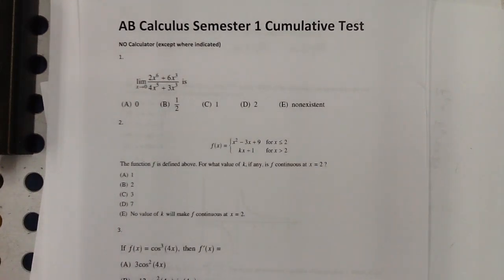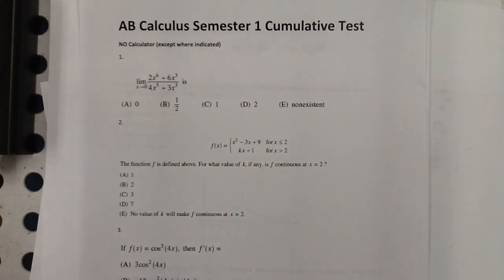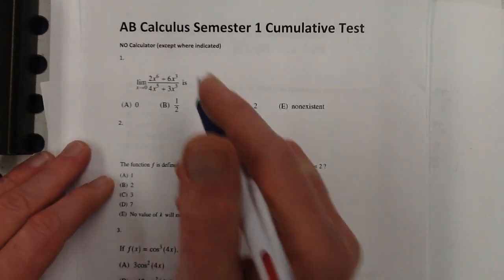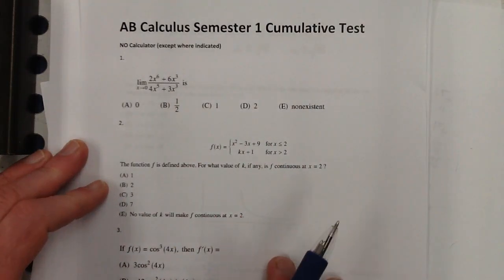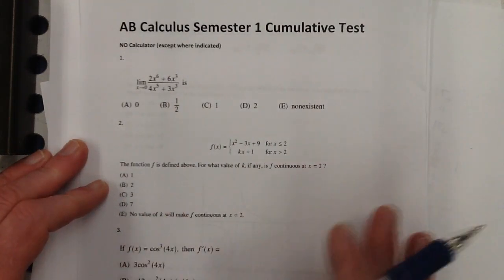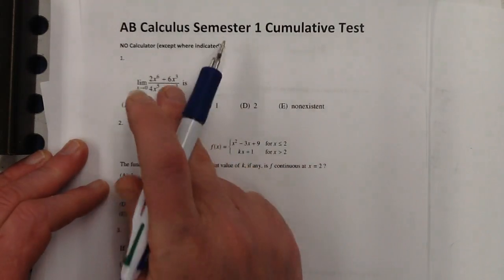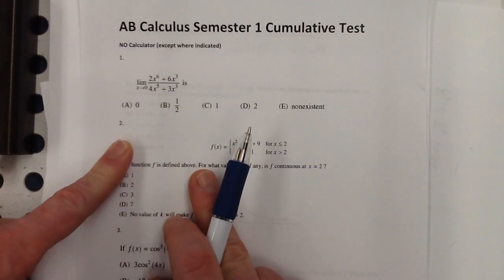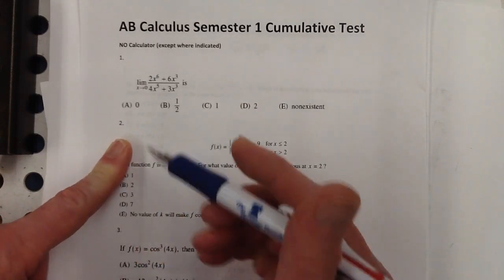Cumulative Semester 1 Test #1-12